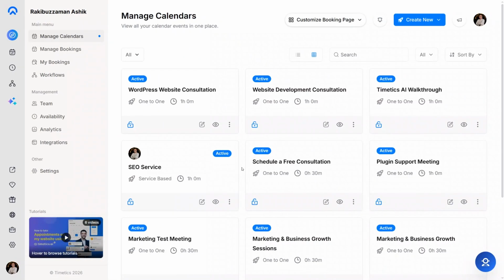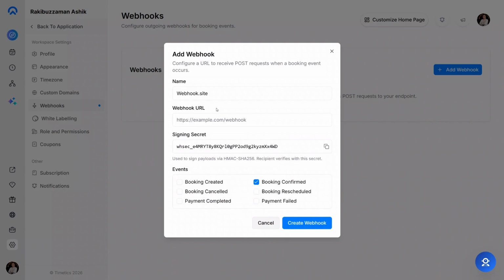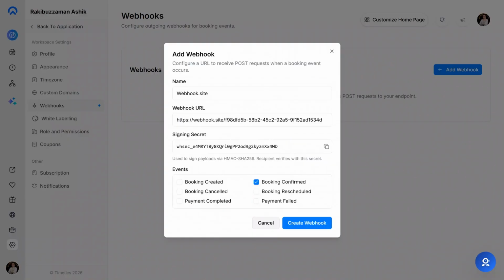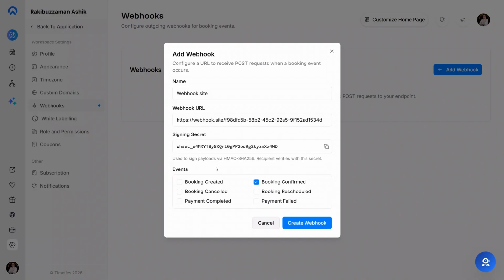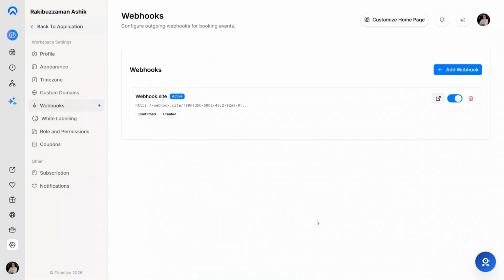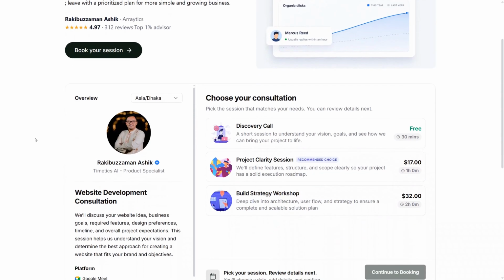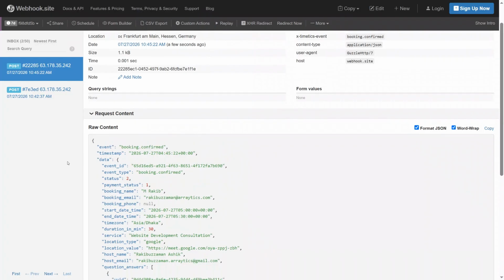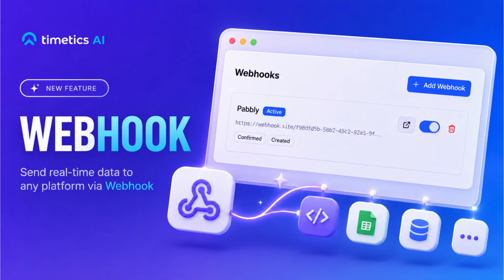How to Use Timetics AI Webhooks to Automate Your Booking Workflow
Streamline your appointment scheduling by connecting Timetics AI to your favorite tools. In this video, we show you how to use our newly launched live Webhook feature to automate your workflows instantly.Learn how to sync booking data with external CRMs, email marketing platforms, and custom databases in real-time. Whether you are a business owner managing local client bookings or a SaaS developer building complex integrations, Timetics AI webhooks eliminate manual data entry.

What you will learn in this video:
* What are Timetics AI webhooks and how do they work?
* Step-by-step guide to setting up a webhook URL.
* Triggering real-time automation for new appointments, cancellations, and reschedules.
* Connecting Timetics AI with Zapier, Make, and custom webhooks.

Timestamps:
0:00 - Webhook feature announcement
0:20 - Use cases for developers and agencies
0:45 - Configuring your first webhook payload
1:20 - Handling booking events automatically
1:50 - Best practices for webhook security
Resources Mentioned: